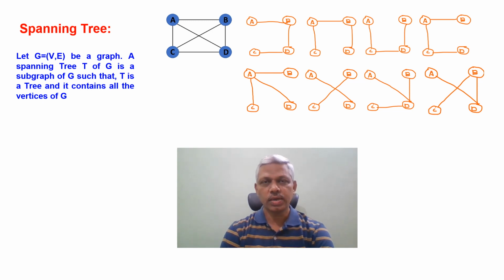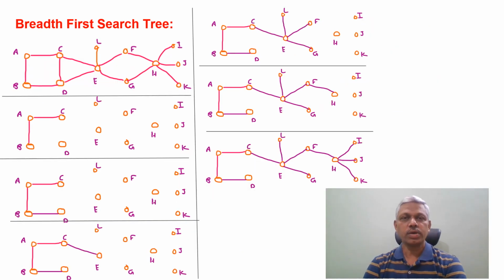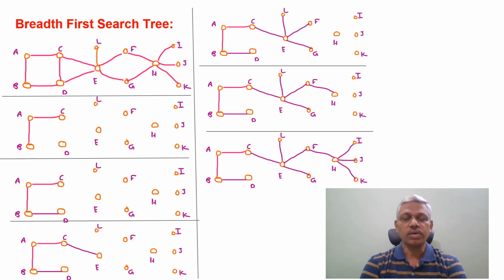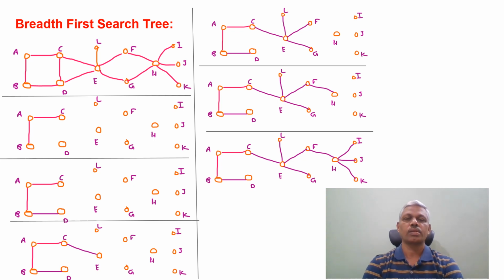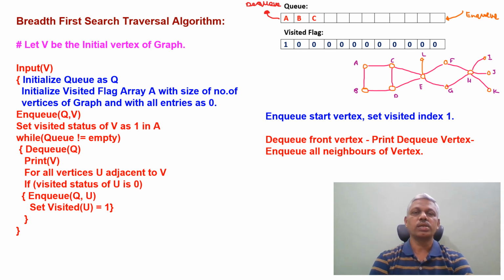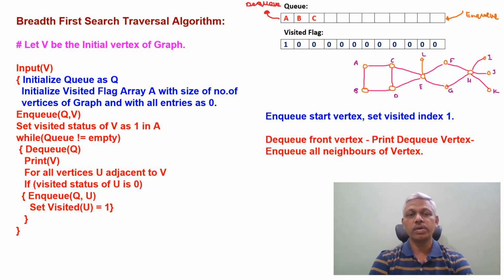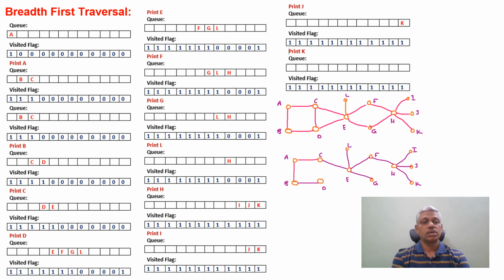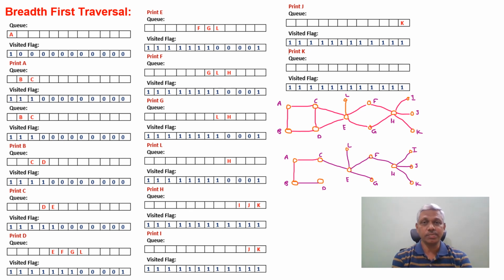Bredth First Search Algorithm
In this Lecture,  concept, Example, algorithm are explained.
Note: at {1:28, 10:10} it is wrongly spelt as Binary Search Tree instead of Spanning tree, Please note